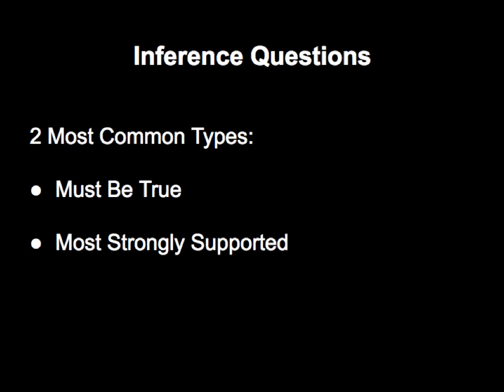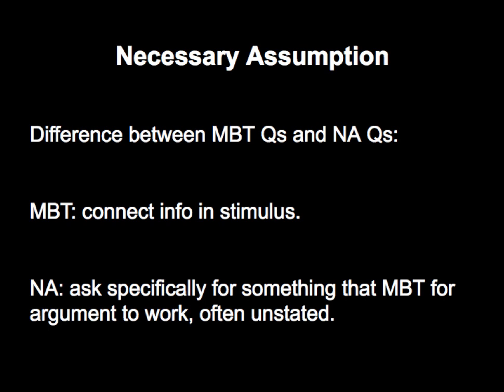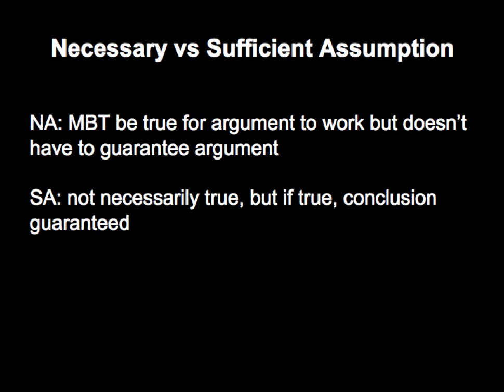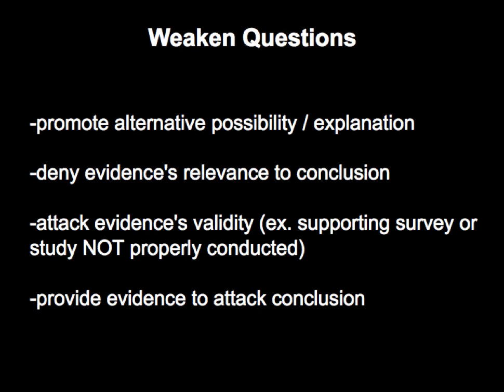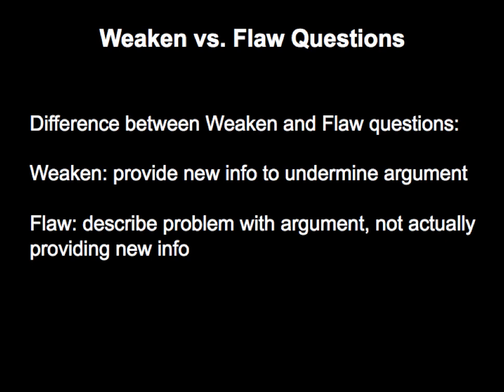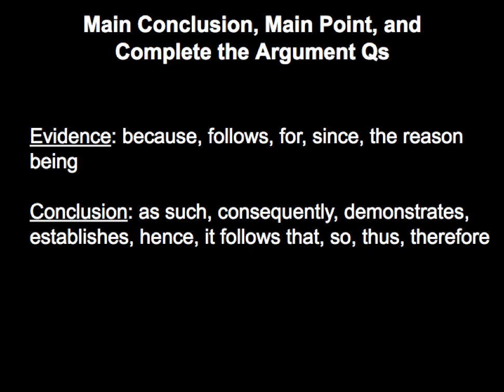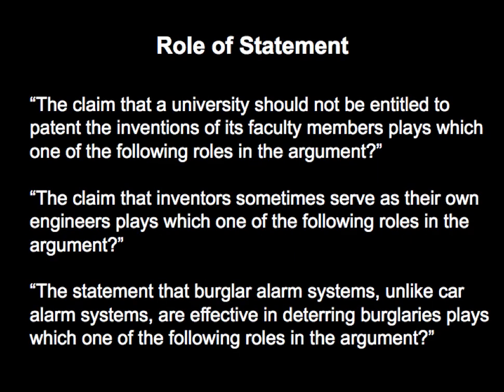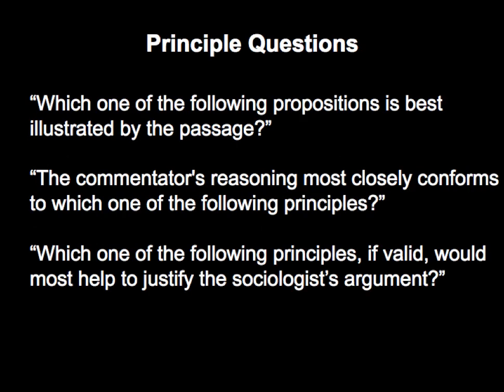LSAT Logical Reasoning in 15 Minutes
0:00 - Inference Questions

1:17 - Necessary Assumption Questions

2:15 - Sufficient Assumption Questions

3:05 - Necessary Assumption vs Sufficient Assumption Questions

4:13 - Strengthen Questions

5:24 - Weaken Questions

6:24 - Flaw Questions

7:24 - Weaken vs Flaw Questions

8:24 - Parallel Reasoning Questions

9:23 - Main Conclusion, Main Point, and Complete the Argument Questions

10:17 - Resolve the Paradox Questions

11:22 - Point at Issue Questions

12:08 - Role of Statement Questions

13:00 - Method of Reasoning Questions

14:00 - Principle Questions